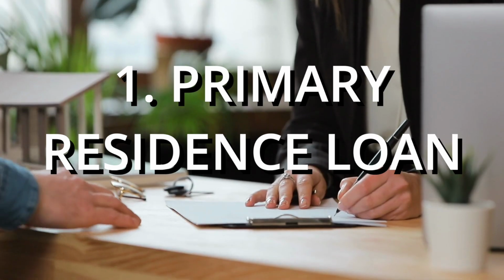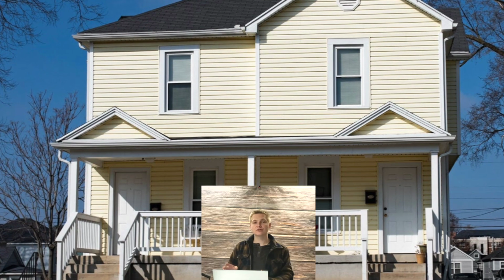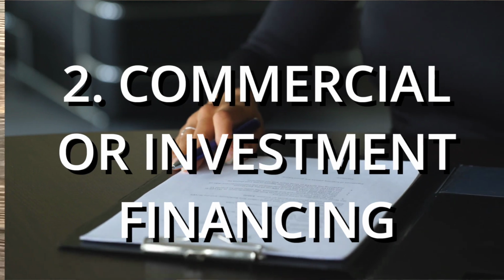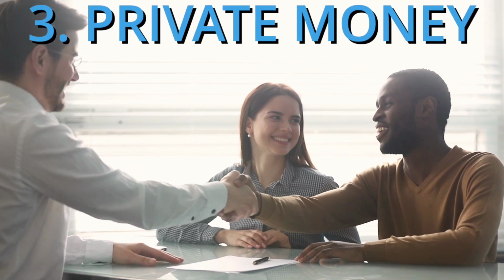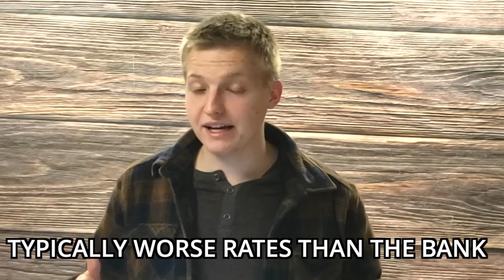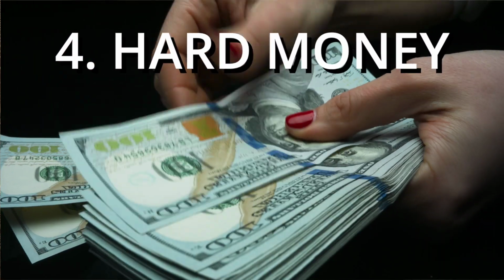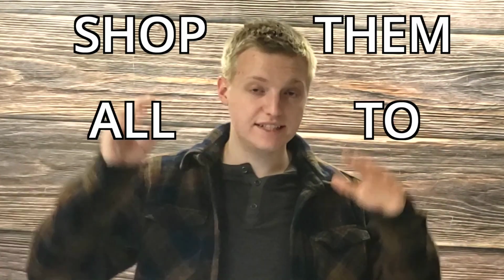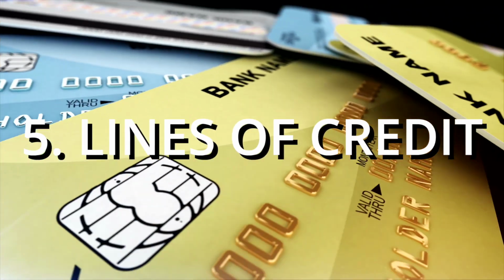Best Loans for Real Estate Investors!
Wondering what loan options are best for your real estate investing strategy? Dan Kohan, house hacker & real estate investor provides you with a short overview of which loans work best & why!

ABOUT DAN
Dan Kohan is a rookie real estate investor. At 20 years old, he bought a house that he is currently house hacking -  and now makes over $1,000 in cash flow per month!

When Dan started investing he tried a number of different management platforms and found one he loves that will grow with him - RentRedi! It’s the perfect software to let you create processes to scale and handle everything in one place. Dan is going to explain why RentRedi is his perfect partner for investing and walk through the features he likes the most.

LEARN MORE ABOUT RENTREDI

RentRedi is an all-in-one property management software. RentRedi helps landlords manage tenants & properties, by providing services for every step of the landlord process including collecting rent online, tenant screening, listing & marketing rentals, lease signing, sending tenant notifications & rent reminders, managing maintenance, and more.

RentRedi offers unlimited units & tenants. One price—unlimited properties!
RentRedi is available online and as a mobile app, so you can manage properties wherever you go!
RentRedi offers world-class, 5-star customer support. We're here to help!